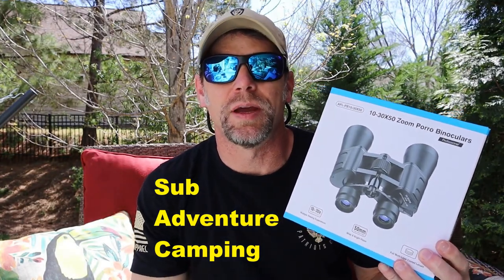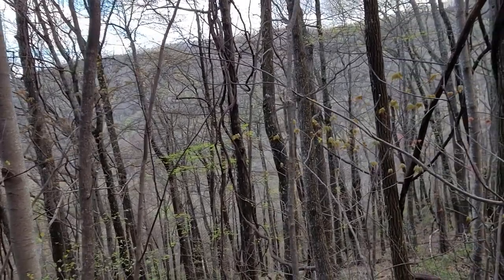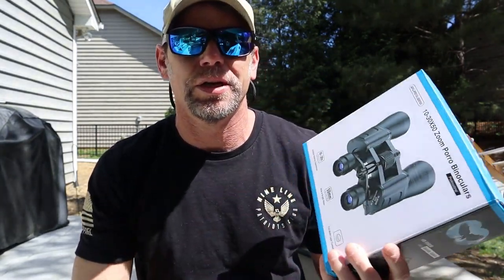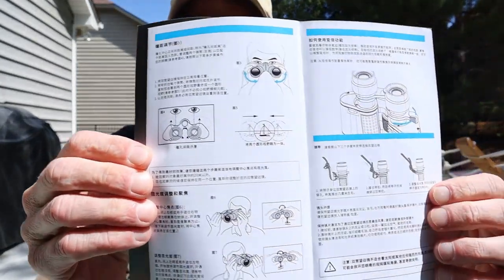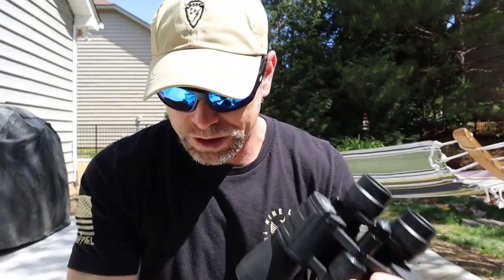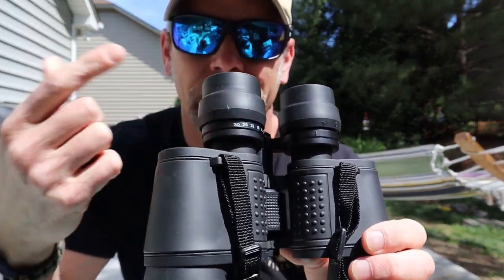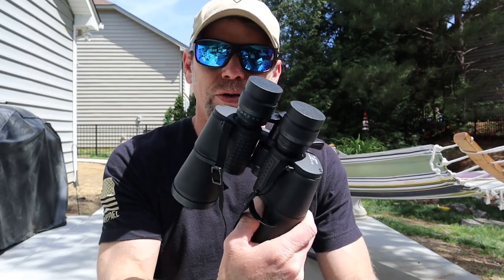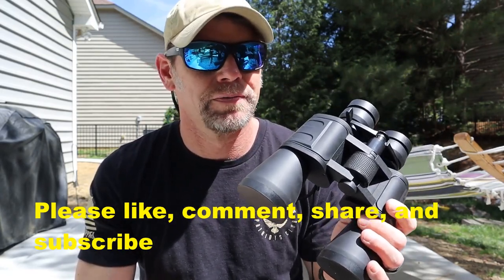Apexel Binoculars --- Amazing performance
These binoculars have served me very well. They have great range, clarity, and durability. I wish I could have filmed through my camera, but hopefully you can trust my judgement.
Apexel 10x30x50: